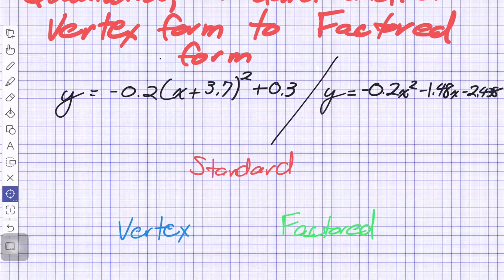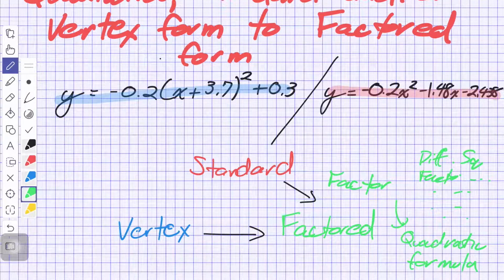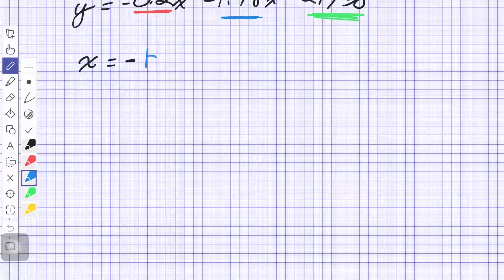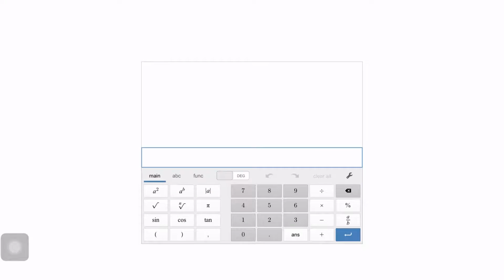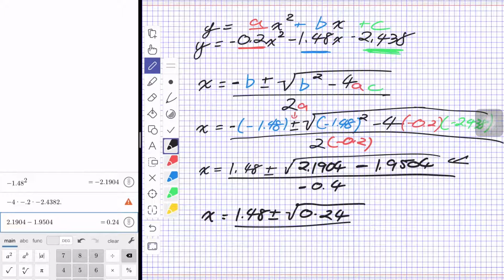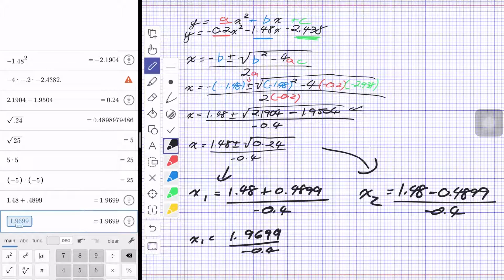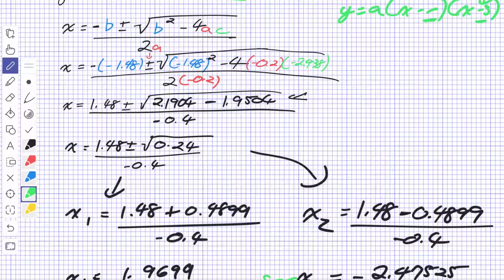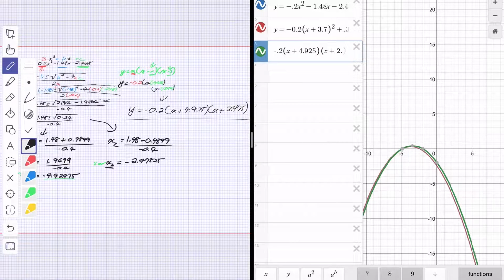Quadratics, Standard to Factored Form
Changing from Vertex Form to factored Form